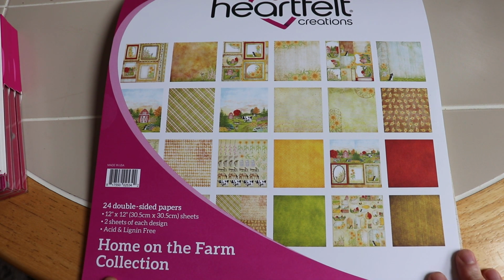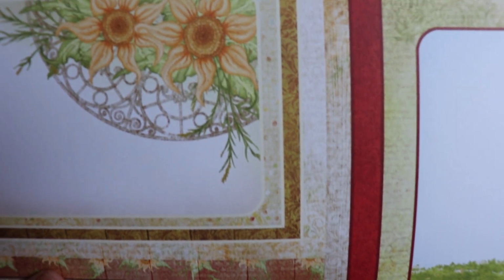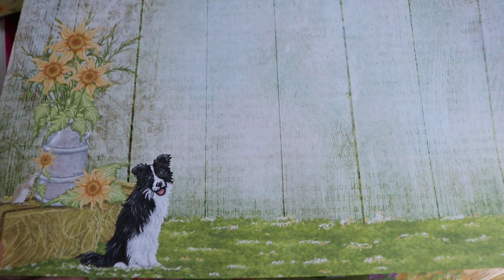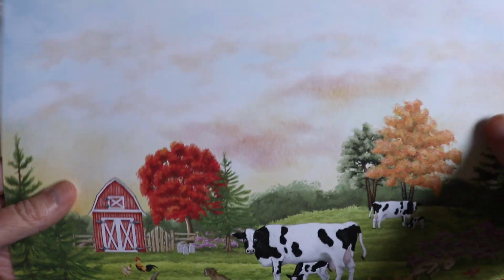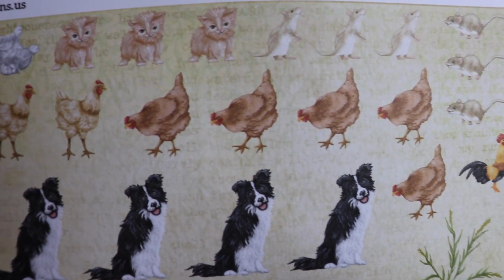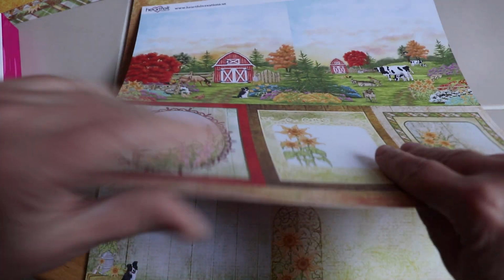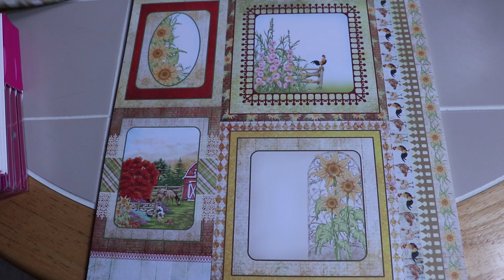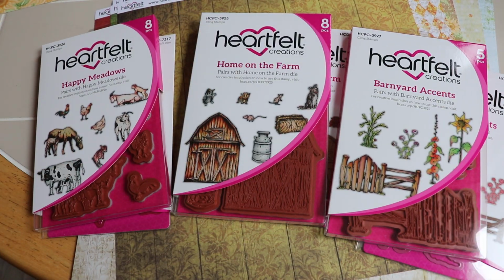Heartfelt Creations Home On the Farm Close Up Oct 2020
Beautiful fall colors, farm scenes with horses, cow, chickens and more. Perfect for the season. See Heartfelt Creations Home on the Farm Collection Close Up. The Oct. 2020 release.